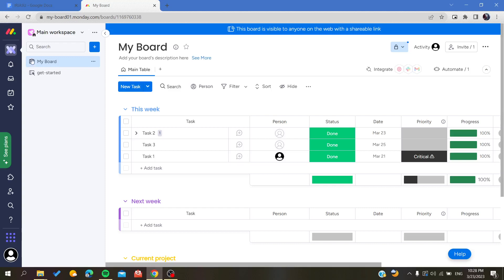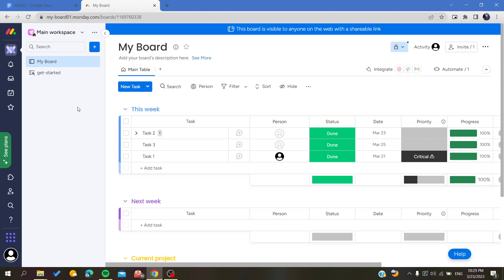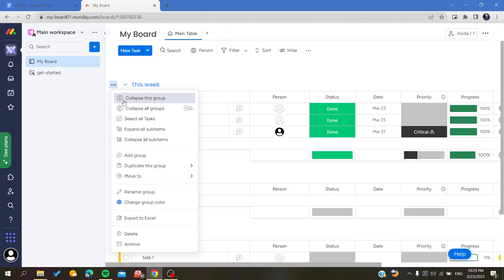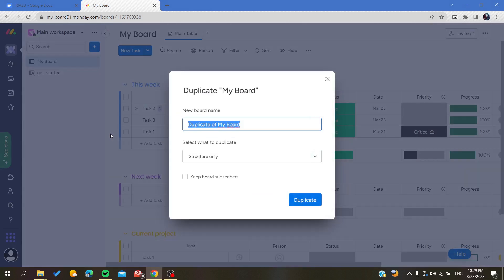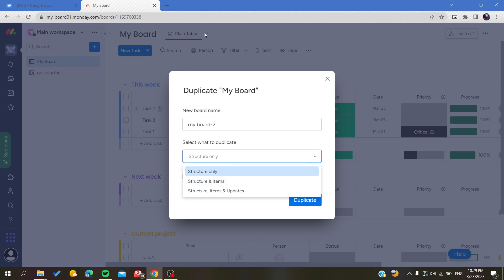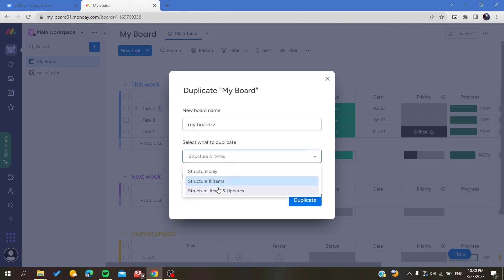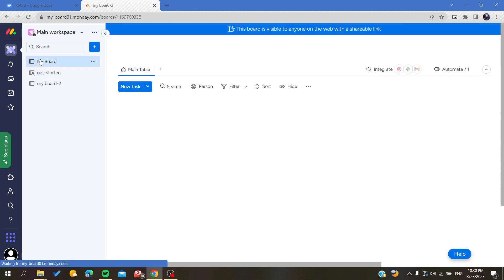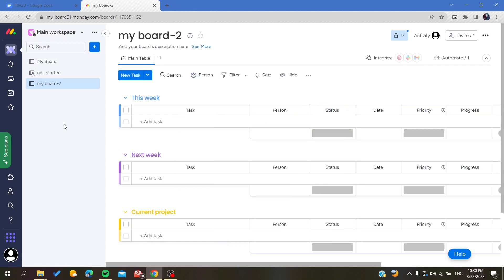How To Copy A Board Monday.com Tutorial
Today we talk about copy a board,copy a board on monday.com,monday.com tutorial,monday.com beginners guide